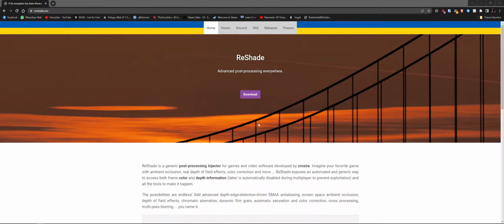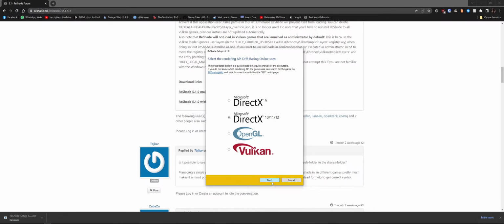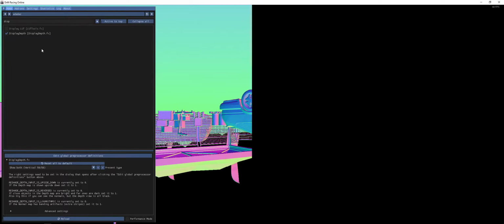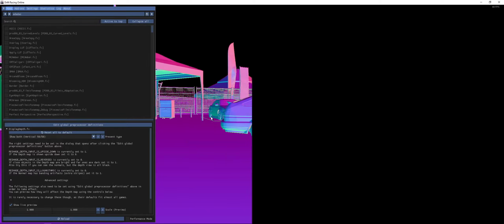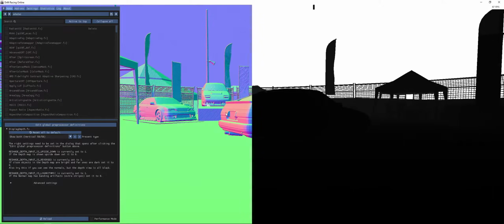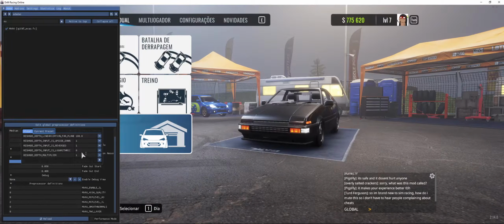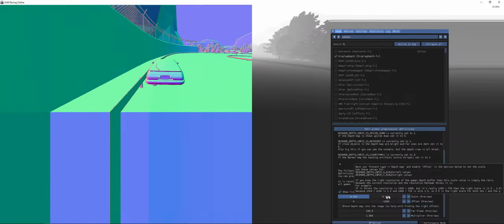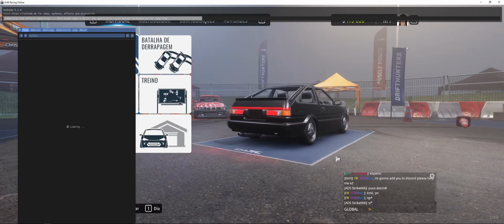ReShade Depth Buffer Tutorial